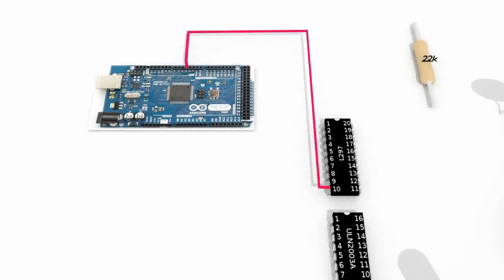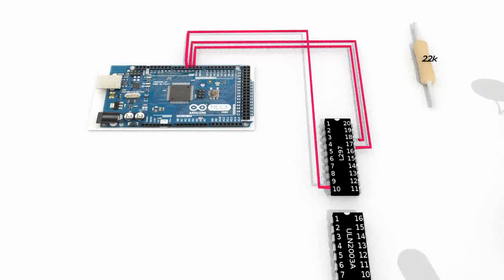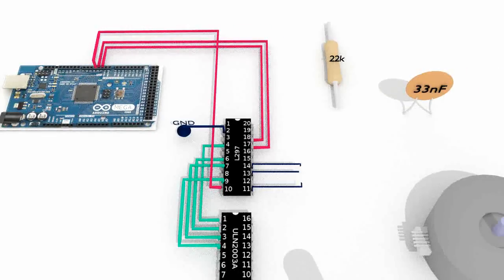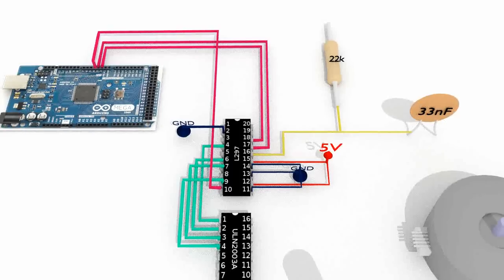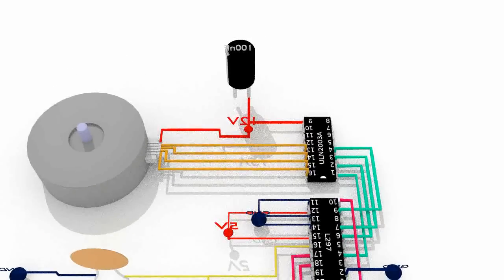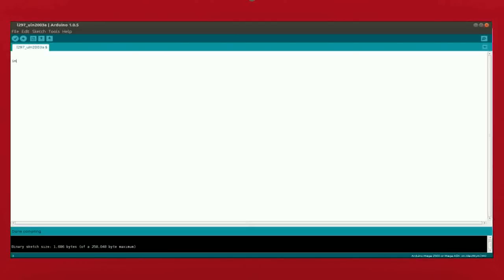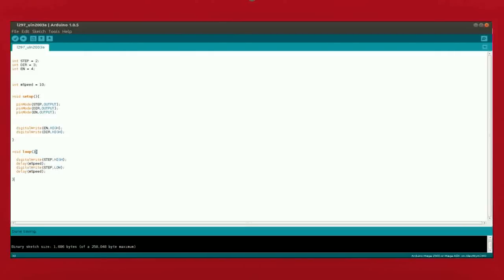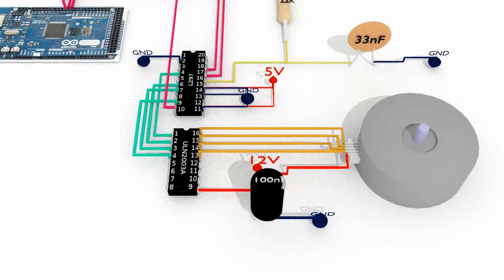Swift Focus: Arduino stepper motor control with L297 and ULN2003A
This tutorial show how to use a L297 and ULN2003A to control a unipolar stepper motor using Arduino .